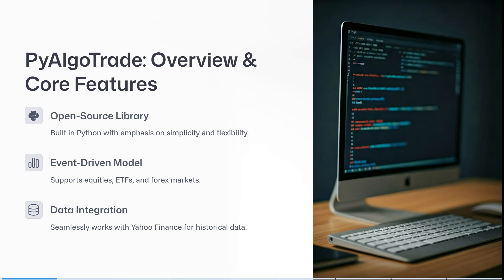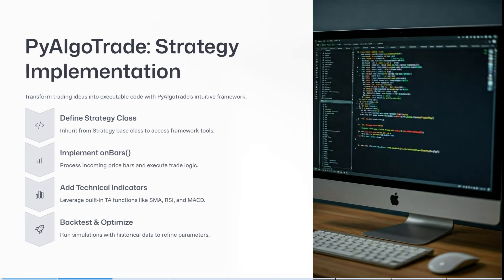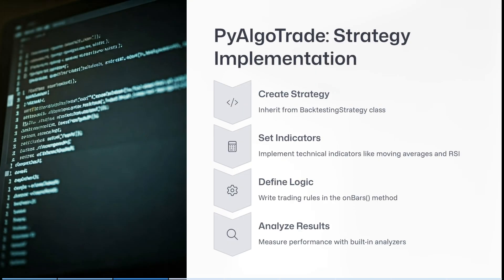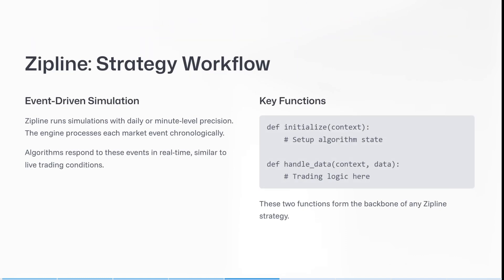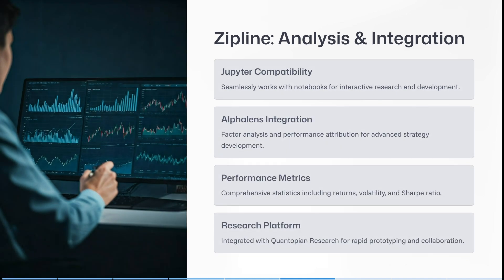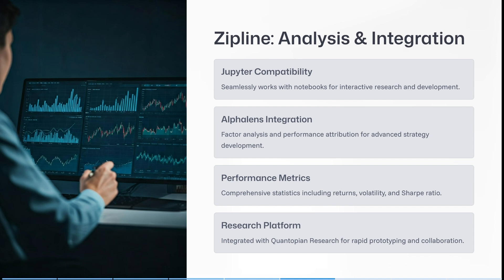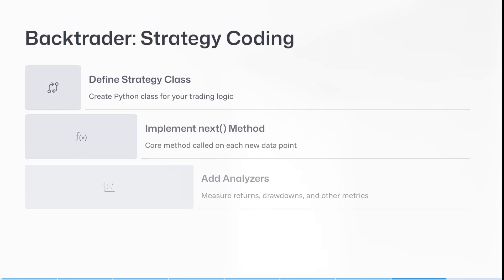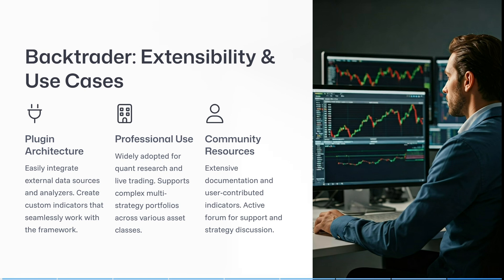PyAlgoTrade vs Zipline vs Backtrader | Which Algorithmic Trading Library is Best in 2025?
In this video, 'PyAlgoTrade vs Zipline vs Backtrader | Which Algorithmic Trading Library is Best?', we evaluate three of Python’s most popular open-source libraries for backtesting and deploying financial trading algorithms. PyAlgoTrade offers simplicity and modularity for beginners and intermediate quants. Zipline, the engine behind Quantopian, has robust event-driven architecture and supports realistic backtests with historical data. Backtrader stands out with powerful visualization, multi-broker support, and flexibility for strategy development. We walk through building and testing strategies, data handling, speed, extensibility, and community support. Discover which library will accelerate your trading system development, whether you are a hobbyist, quant, or financial professional.